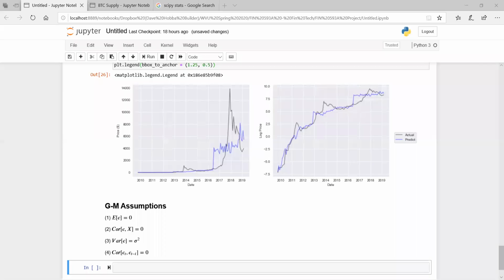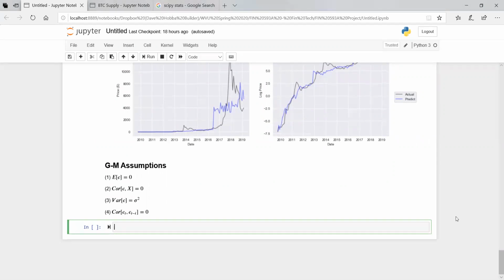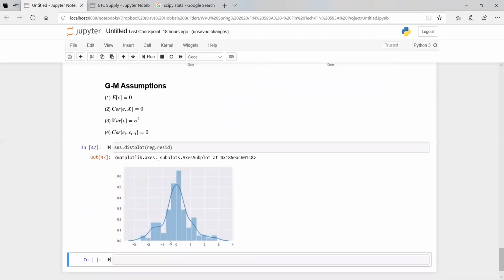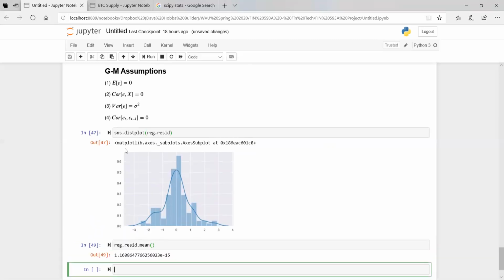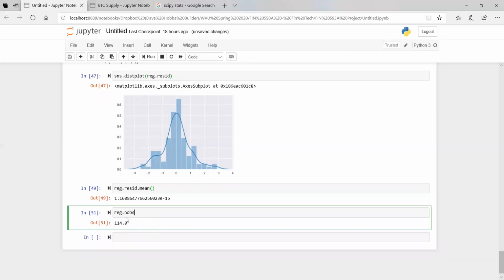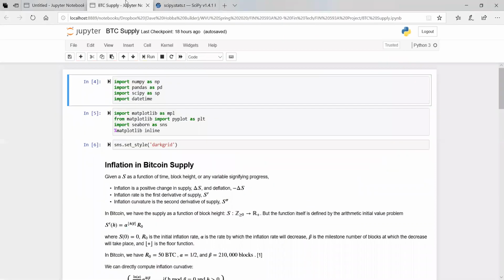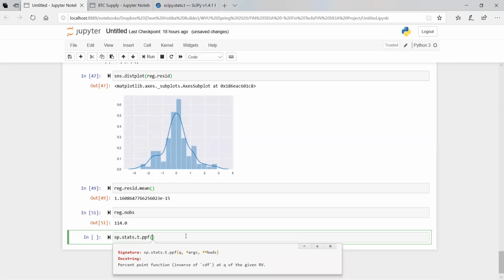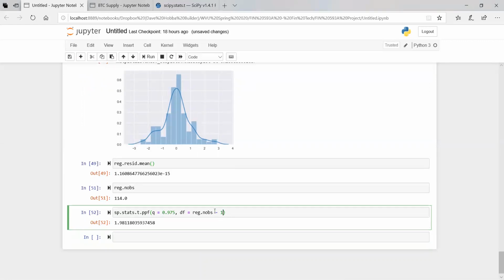0306 GM Assumptions Pt 1